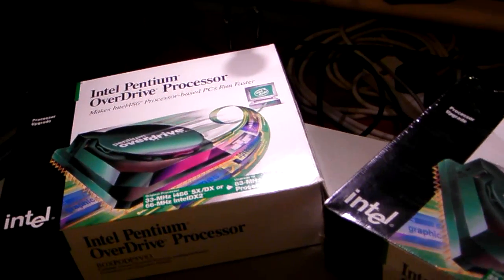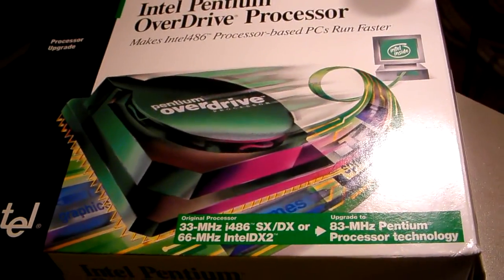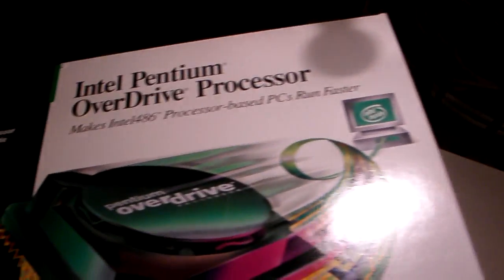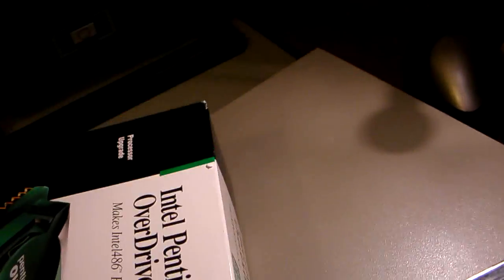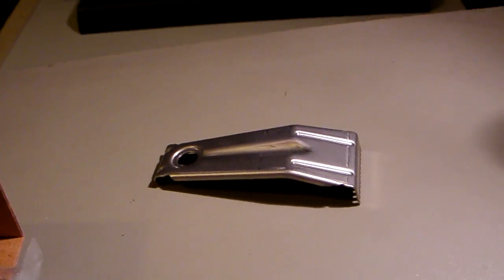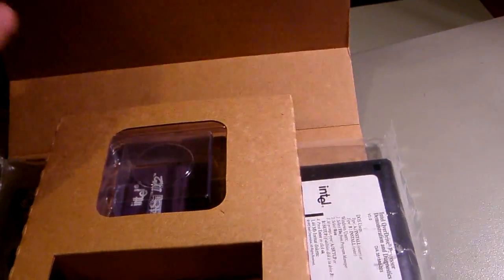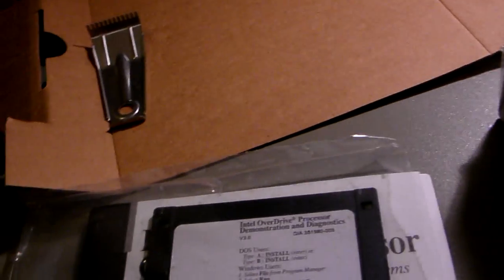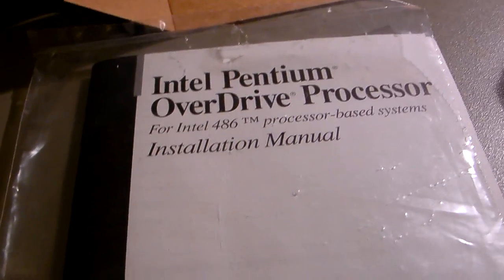Intel Pentium Overdrive 486/ Pentium 83Mhz. Where is it?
Video goes wrong, Intel Pentium Overdrive 83Mhz for 486. enjoy the video. Also I have tried the Disk in my AST 386. It does not work. lol :-)